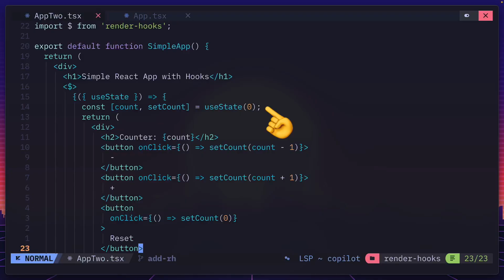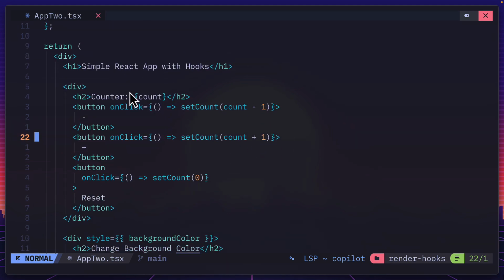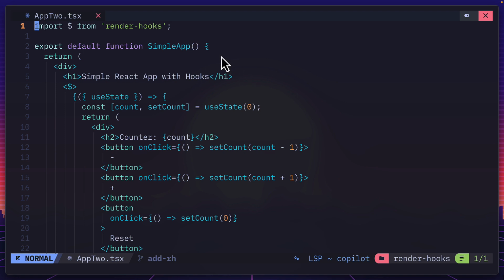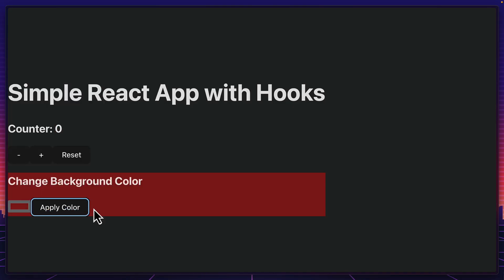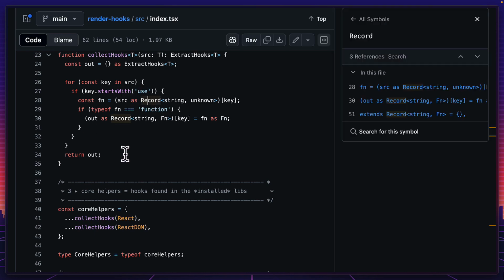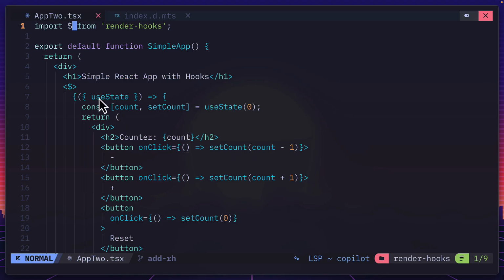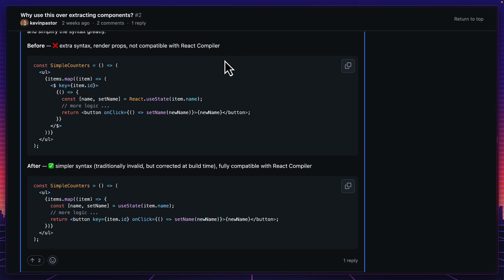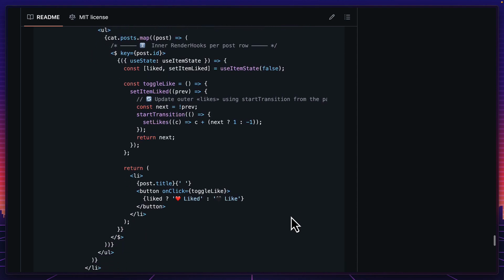Is This the Future of React Hooks?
render-hooks or RenderHooks let's you place React hooks directly next to the JSX they affect. This video explains how this library works under the hood, talks about its compatibility with the React compiler, and discusses when this approach makes sense versus when it really really doesn't.

📌 Chapters:
00:00 - Introduction to render hooks
00:25 - Traditional hooks implementation
00:59 - Render hooks implementation
01:42 - Understanding the technical implementation
02:33 - React compiler compatibility issues
03:03 - Potential drawbacks and limitations
03:33 - Conclusion and thoughts